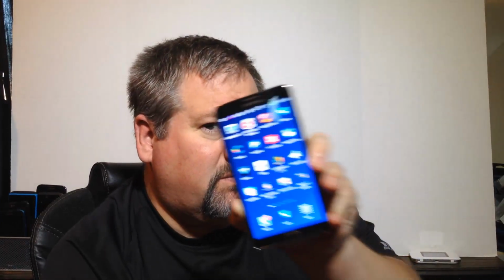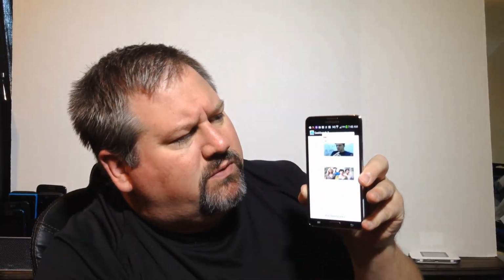Samsung Galaxy Note 3 vs HTC One Mini Quick Comparison Review